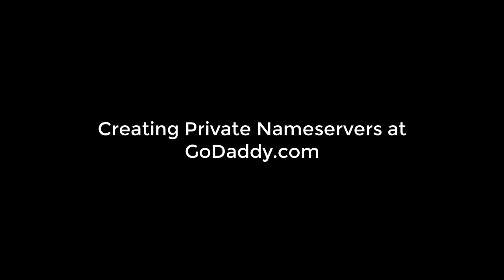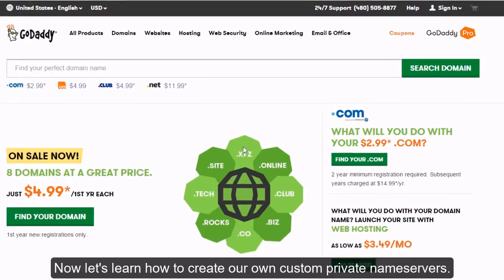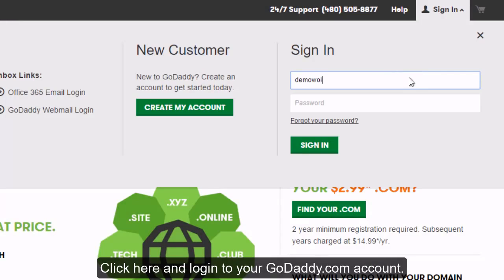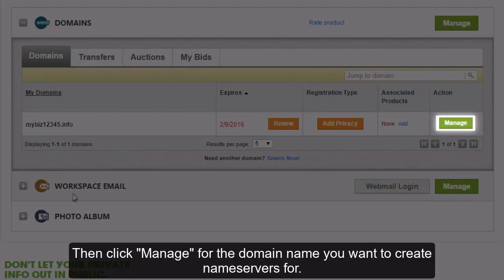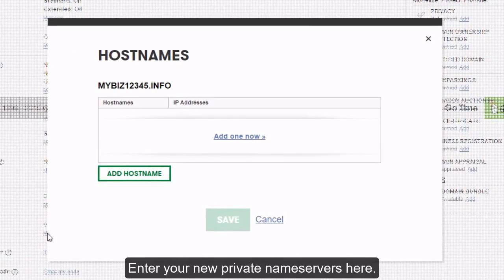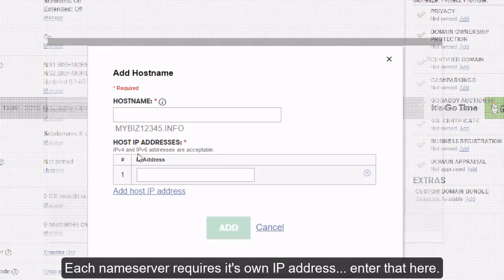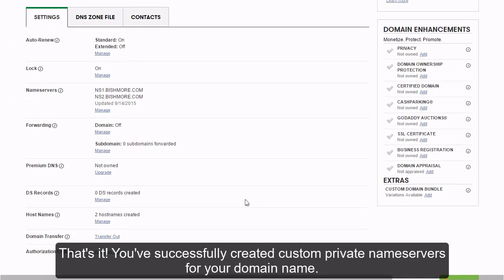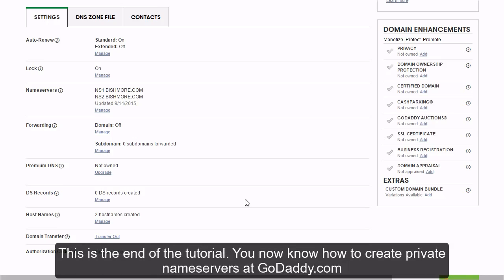Creating Private Nameservers at GoDaddy.com